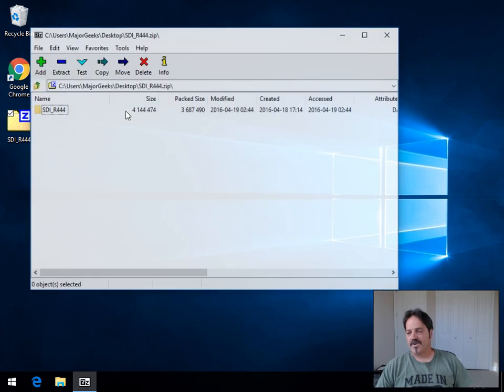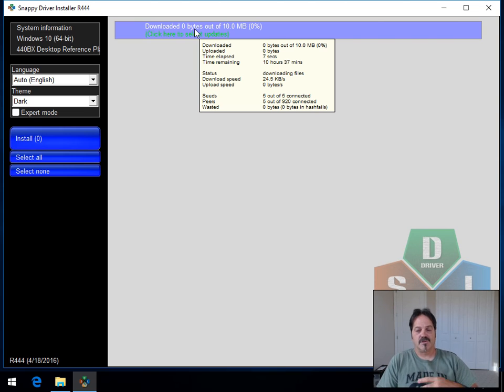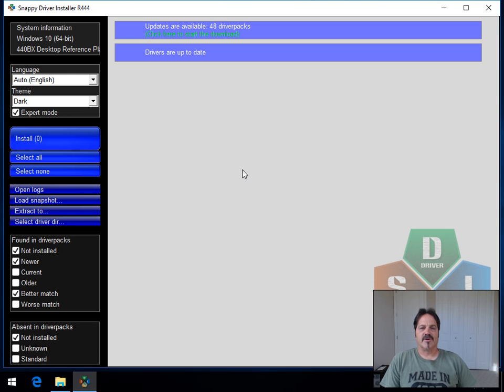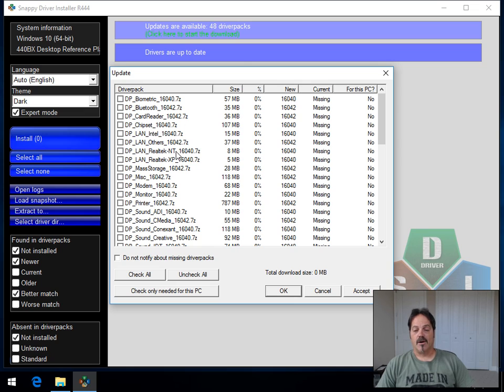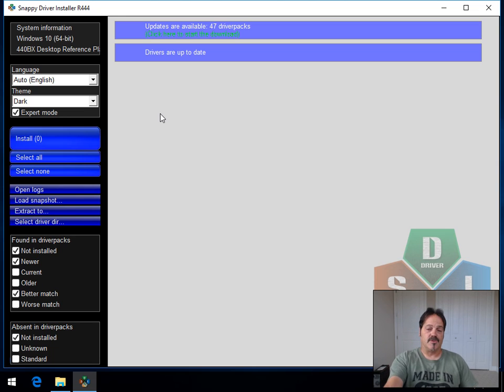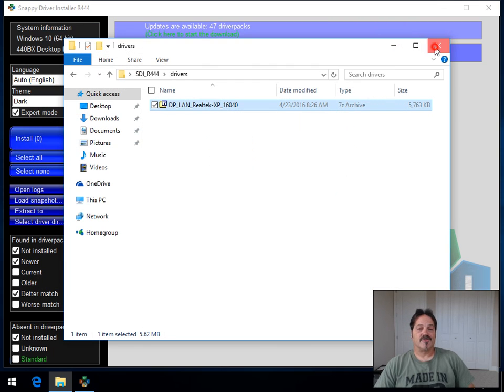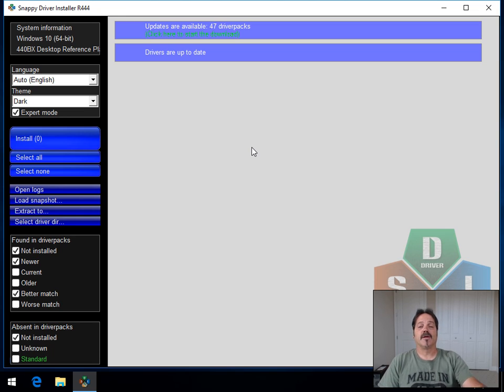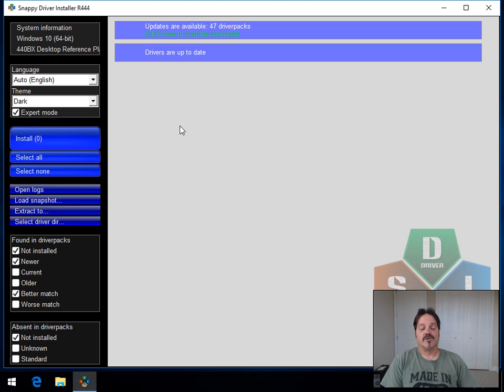Snappy Driver Installer Walkthrough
This is a walkthrough review of  Snappy Driver Installer by MajorGeeks Snappy Driver Installer is a driver updater geared more toward geeks and techs rather than the end user. Here's why.